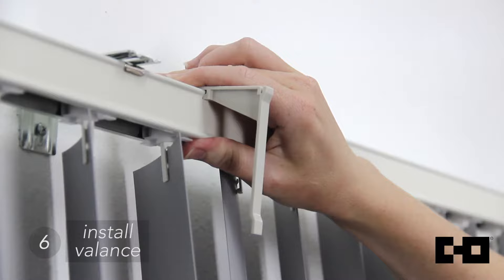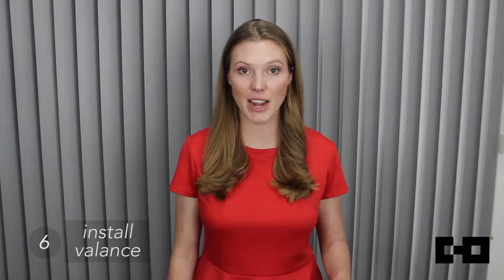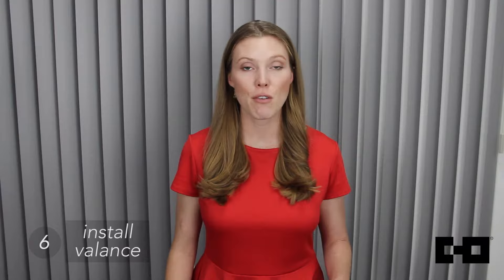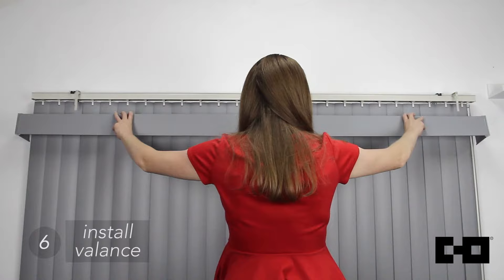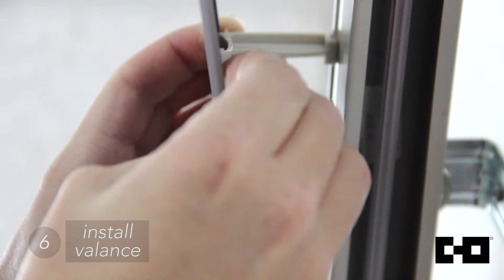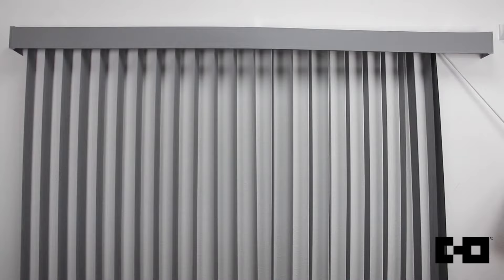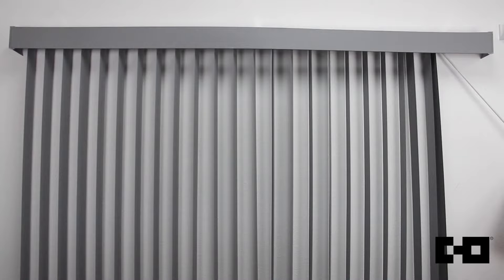Chicology Home | Cordless Vertical Blinds Tutorial - Install Valance + Demo (Step 6/6)